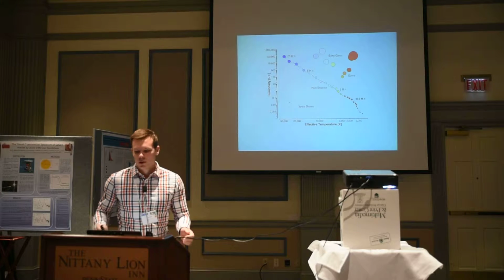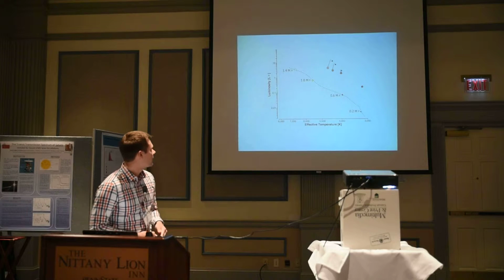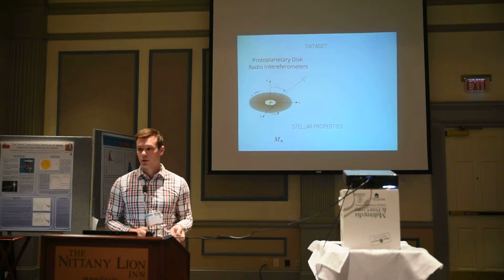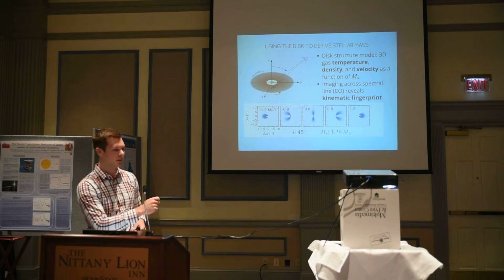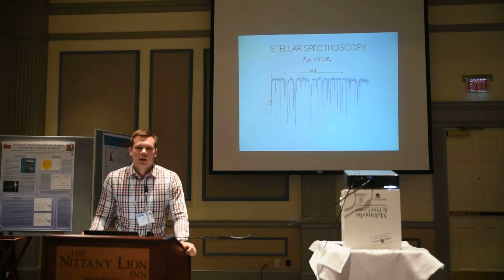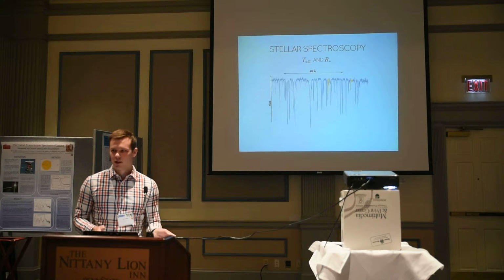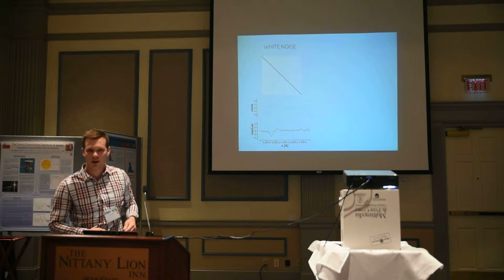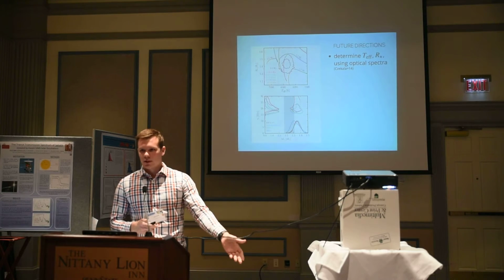Ian Czekala - Accessing the fundamental properties of young stars - ERESS 2015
Presented at the Emerging Researchers in Exoplanet Science Symposium 2015 on Friday, May 28th, 2015.

Abstract: Mass is the fundamental property that determines a star’s fate. In particular, the masses of young stars are of great relevance to many astrophysical problems, including star and planet formation. We have developed a novel approach that combines optical/near infrared high resolution spectroscopy and spatially resolved sub-millimeter spectral line imaging to derive the fundamental properties of a young star: mass, temperature, and radius. By applying our technique to a sample of pre-main sequence stars, we are mapping out a dynamically-calibrated Hertzsprung-Russell diagram for the express purpose of evaluating pre-main sequence evolutionary models.